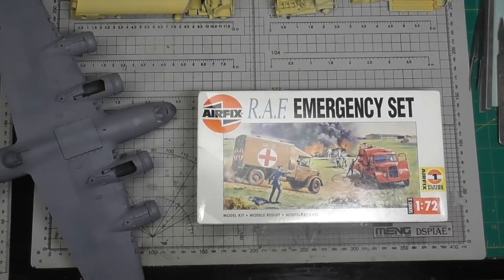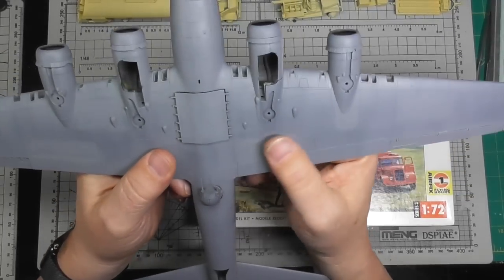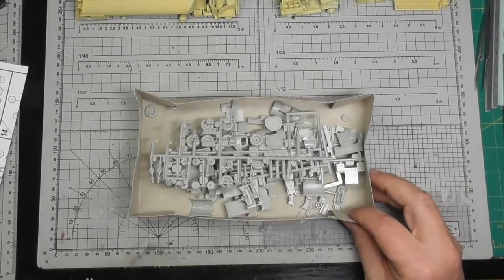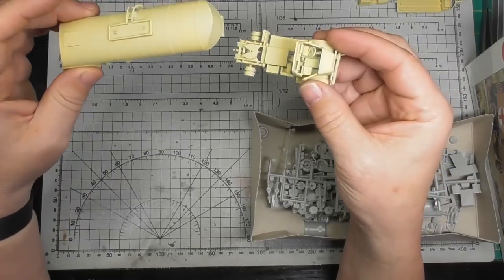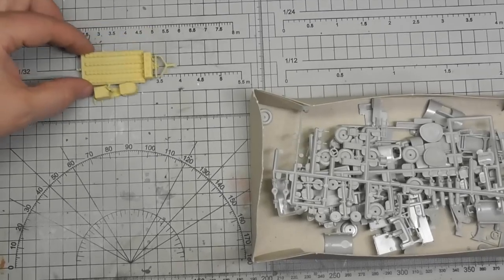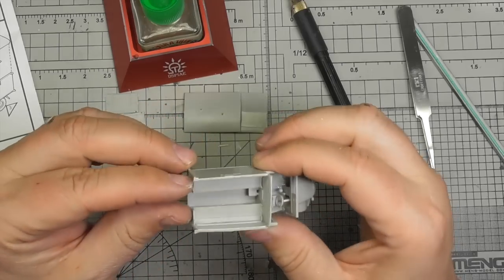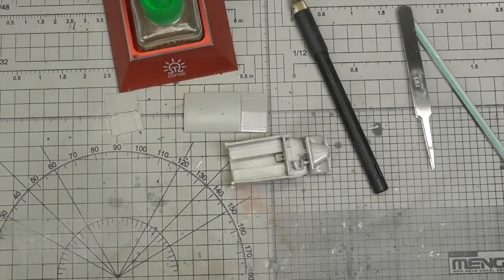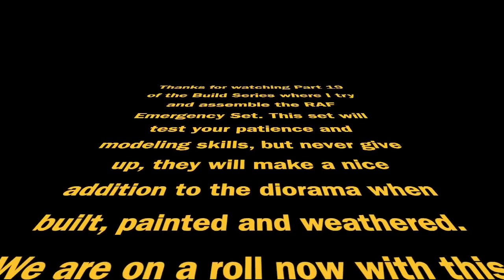Build Series Airfix 1/72 B-17G Part 19 "Assembling the Airfix RAF Emergency Set Vehicles" Wow!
Watch as I assemble 30 year old Airfix parts into acceptable and usable vehicles for the B-17 diorama.